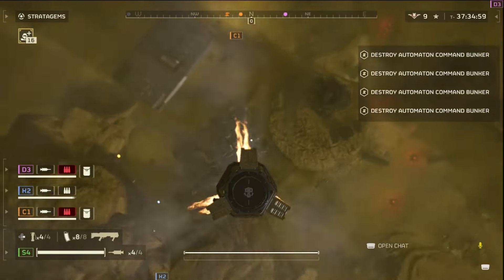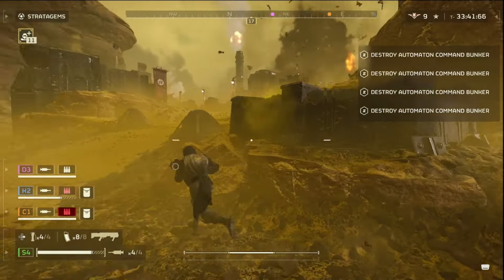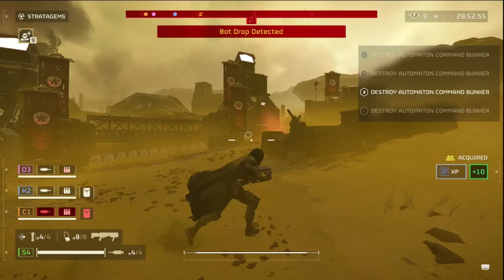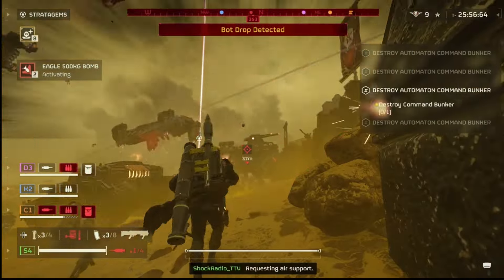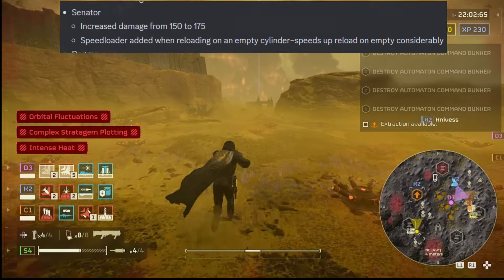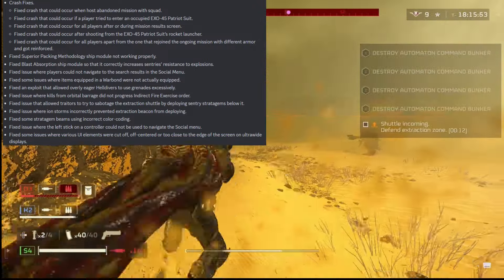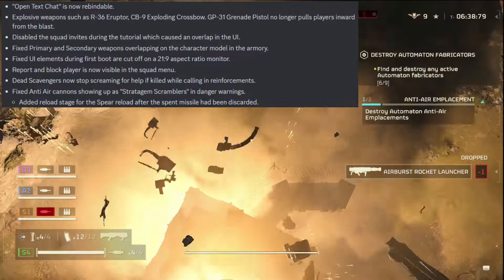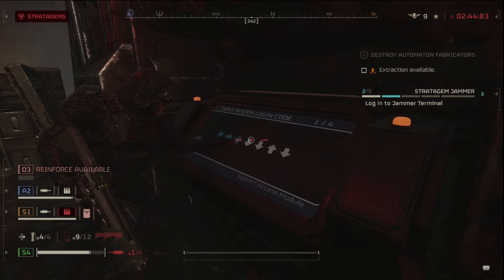Helldivers 2 Players are FURIOUS Over These Changes | The Biggest Patch and Balance Changes So Far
Going over EVERYTHING in the newest

➤ Buy the Cheapest & Safe helldivers 2 medal, simple, super credits, gold and EXP